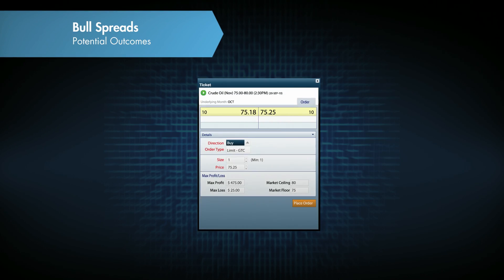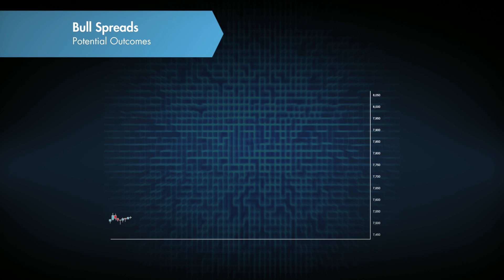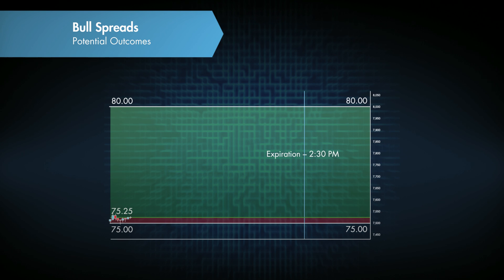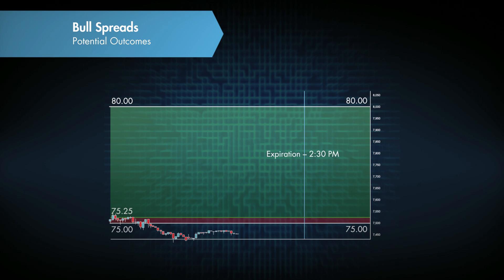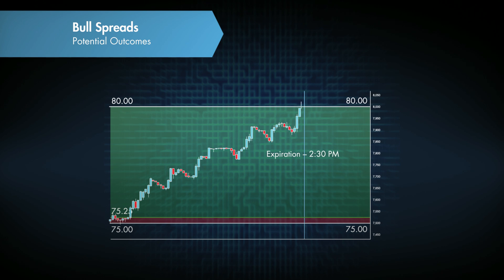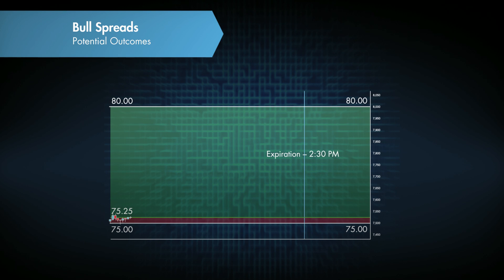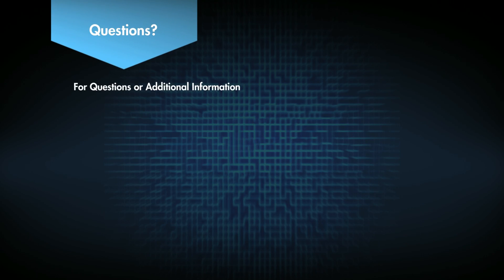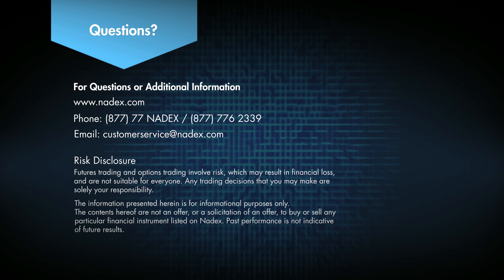Potential Outcomes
Free practice account Effective December 1, 2018, Nadex’s “Spread Contract” renamed “Call Spread Contract.”

This five-minute video provides a walkthrough of the variety of outcomes you can anticipate when placing a Bull Spread trade.

Nadex is the first and largest CFTC-regulated online exchange in the U.S offering binary options and spreads to individual traders. Nadex is a trusted and secure, low-cost, limited risk way to participate in the worlds markets including forex, commodities, stock indices and economic events, with intraday, daily and weekly contracts.

Trading on Nadex involves financial risk and may not be appropriate for all investors. The information presented here is for information and educational purposes only and should not be considered an offer or solicitation to buy or sell any financial instrument on Nadex or elsewhere. Any trading decisions that you make are solely your responsibility. Past performance is not necessarily indicative of future results. Nadex instruments include forex, stock indexes, commodity futures, and economic events.

Nadex binary options and spreads can be volatile and investors risk losing their investment on any given transaction. However, the limited-risk nature of Nadex contracts ensures investors cannot lose more than the cost to enter the transaction. Nadex is subject to U.S. regulatory oversight by the CFTC.